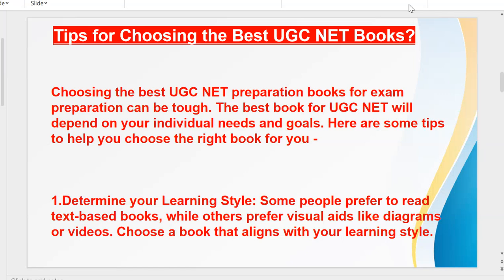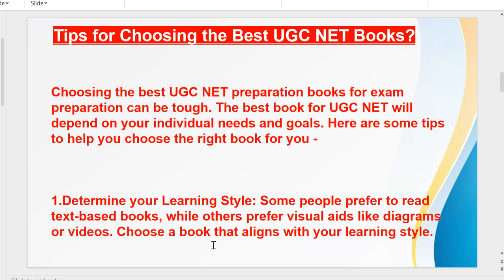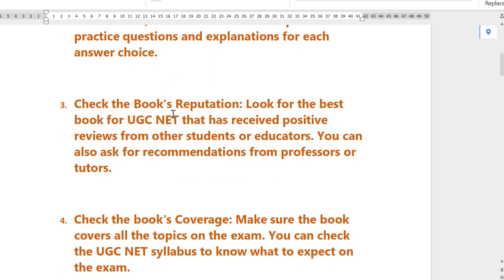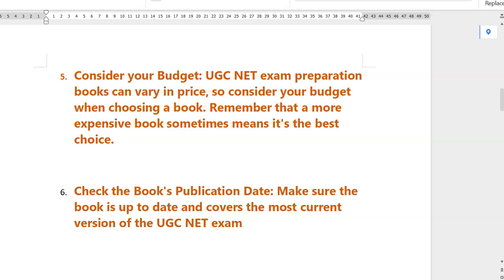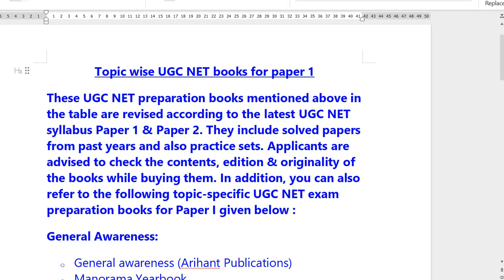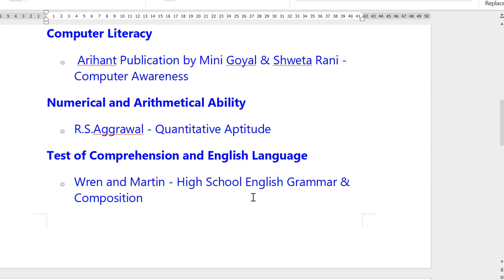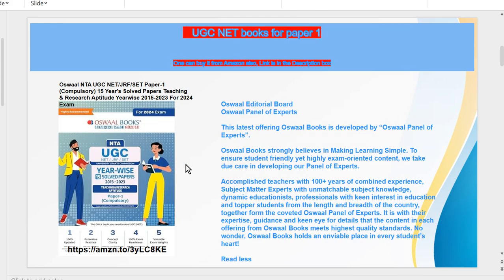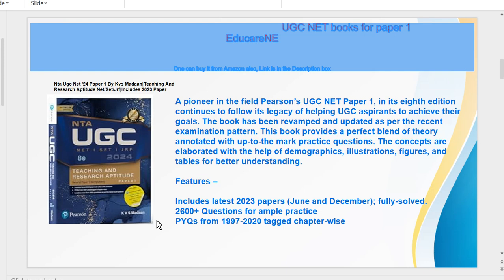UGC NET Re-Exam Details // Schedule and New Recommend Material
NTA UGC-NET Exam will have two papers for 300 Marks. Of which Paper 01 carries 100 Mark. and will have 10 units as follows
-Teaching Aptitude
-Research Aptitude
-Comprehension
-Communication
-Mathematical Reasoning & Aptitude
-Logical Reasoning
-Data Interpretation

NTA UGC NET '24 Paper 1 By Kvs Madaan|Teaching And Research Aptitude

Oswaal NTA UGC NET/JRF/SET Paper-1 (Compulsory) | 15 Year's Solved Papers

EducareNE (Educare North East) is a high quality youtube channel that provide you quality content of different exams like Assam Direct Recruitment Exam,Assam TET, CTET, APSC, ADRE, SSC, ASSAM POLICE, RRBs, BANKS, GD, CURRENT AFFAIRS AND MANY MORE. Moreover you can find classwise subject from class I - XII.